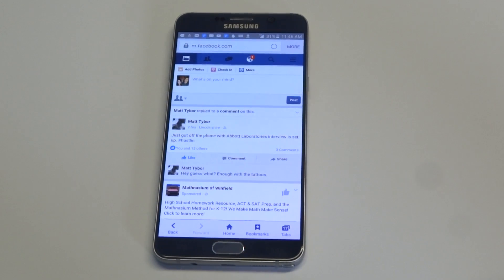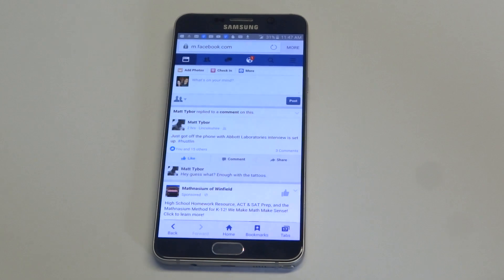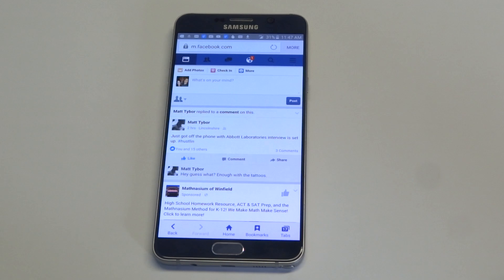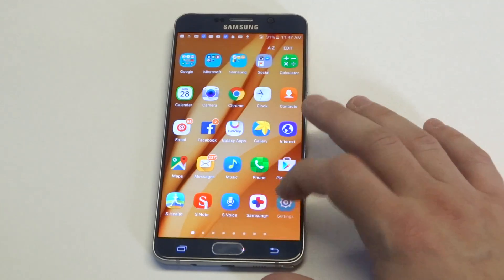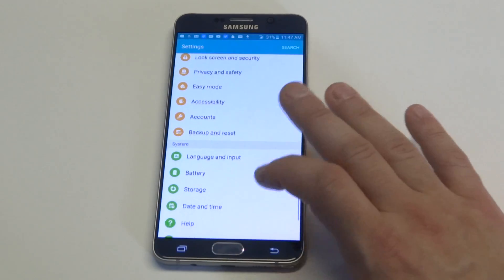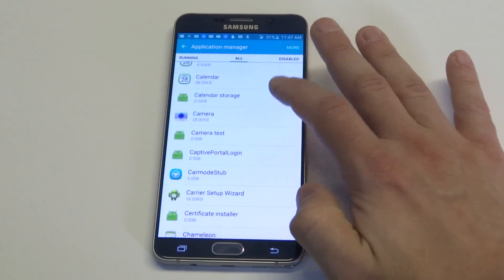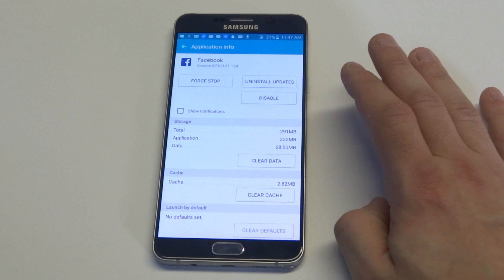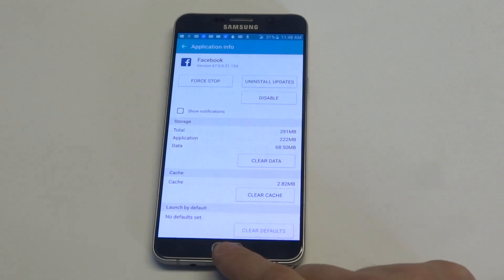Facebook Videos Not Playing On Android Fix - Fliptroniks.com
If facebook videos are not playing on android your going to want to first

1. Restart your device and try re launching the pap
2. Make sure you have a strong internet connection
3. Go into your settings - application manager - clear cache on facebook app
4. Close all running apps
5. Update your phone, tablet, or facebook app
6. Also try to uninstall and then re install the app to get it working